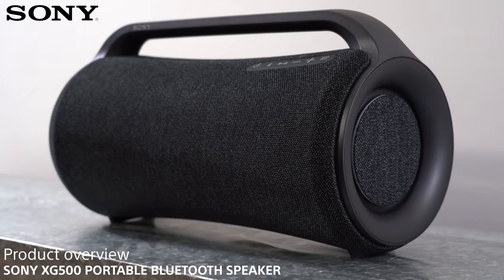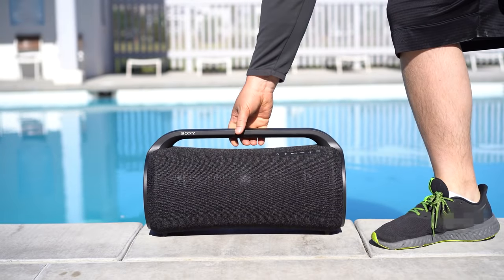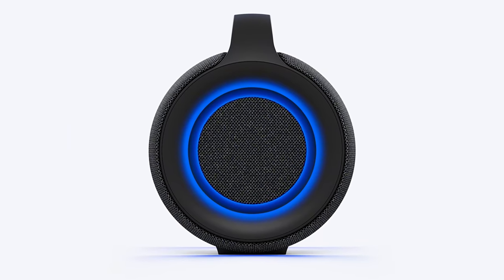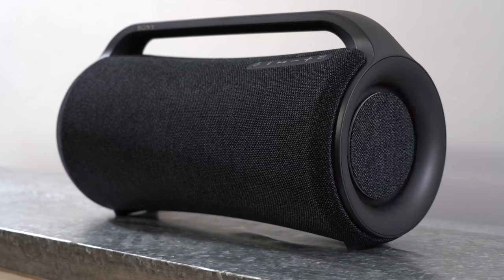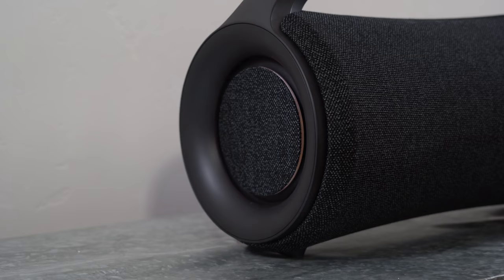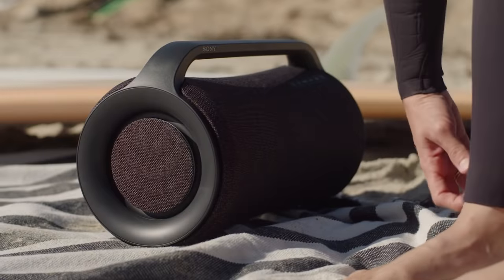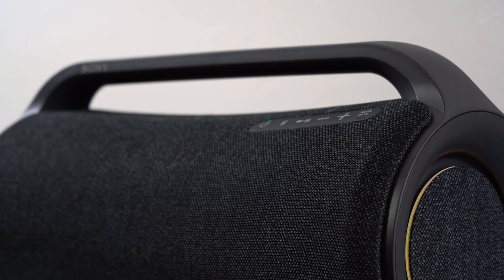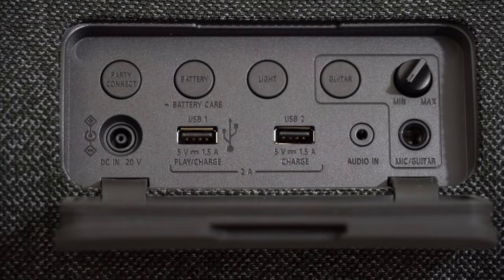Sony | SRS-XG500 X-Series MEGA BASS Portable Bluetooth® Wireless Speaker Overview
Take powerful party sound everywhere you go with the rugged SRS-XG500 Wireless Speaker.
With IP 66 water and dust resistance, up to 30 hours of battery life and a convenient carrying handle, the XG500 is the perfect companion to take your party on-the-go! Hang out with Nate to see all these features and more in action.

If you’d like to learn more about this speaker or any of the other products in our lineup,

Top features of the SRS-XG 500 include:
-X-Balanced Speakers for powerful bass and crisp sound
-IP66 water resistant and dustproof design(2)
-Up to 30-hour battery life with quick charging(1)
-Lightweight design with carry handle for easy portability
-Unleash your inner pop star with mic/guitar rear input
-Connect and stream music easily with Bluetooth®(3)
-Subtle LED ring lighting for ambiance
-Charge your device and play your tracks via the USB port
-Fiestable App enhances the party(4)
-Personalize the sound using the Music Center App(4)
-Add to the fun with up to 100 speakers via Party Connect(4)

1.Actual performance varies based on settings, environmental conditions, and usage. Battery capacity decreases over time and use.
2.The unit, with the cap fastened securely, has a waterproof specification of IP66*1 as specified in “Degree of protection against water immersion” of the IEC60529 “Ingress Protection Rating (IP Code)”, and a dust proof specification of IP6X*2 as specified in “Degrees of protection against solid foreign objects”.*1 IPX7 equivalency: The speaker has been tested to and maintains its operability when gently submersed in water to a depth of 1m and left for 30 minutes.*2 IP6X equivalency: The speaker has been tested to and continues to block dust after stirring for 8 hours in a testing device which contains dust particles that are up to 75 μm in diameter.
3. Interoperability and compatibility among Bluetooth® devices vary.
4. Download app at Google Play and the App Store. Network services, content, and  operating system and software subject to terms and conditions and may be changed, interrupted or discontinued at any time and may require fees, registration and credit card information.
5. Not all USB devices are compatible. Consult for complete details.